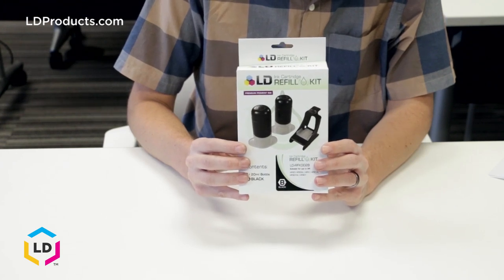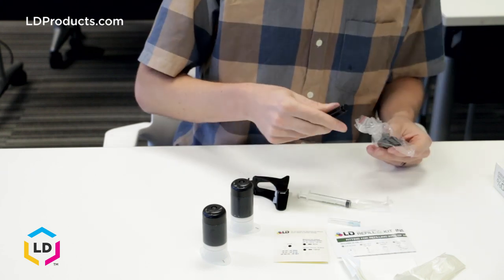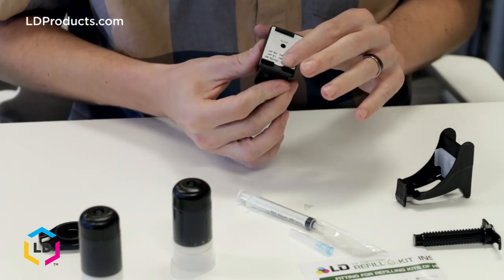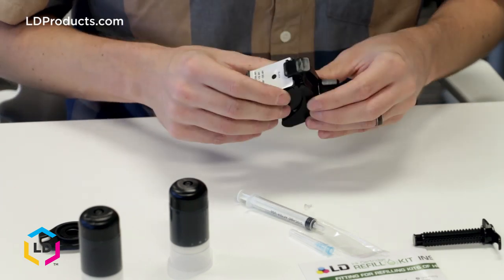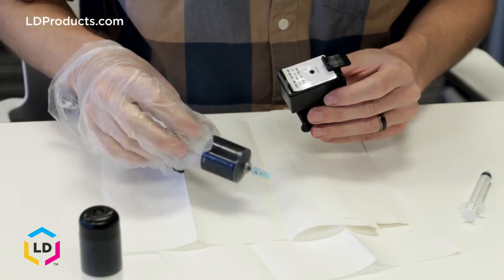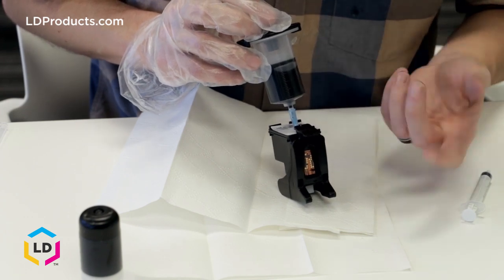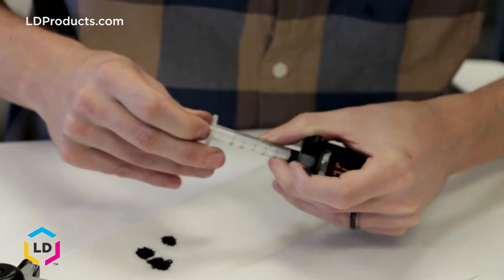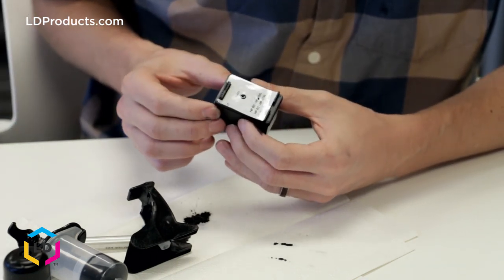How to Refill an HP® 61 Ink Cartridge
In this short video, we show you how to properly refill an HP® 61 cartridge using one of our LD refill kits.  The refill kit featured in this video is compatible with HP® 60, HP® 61 and HP® 901 black ink cartridges.